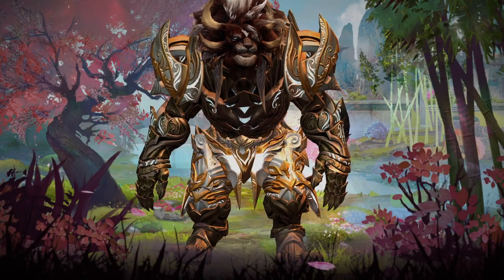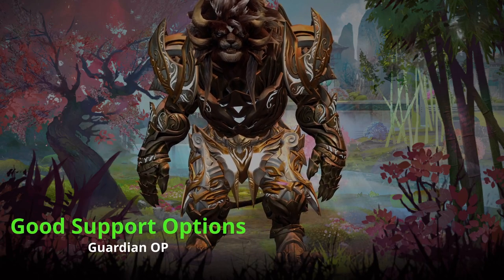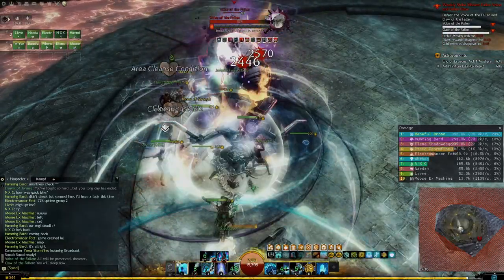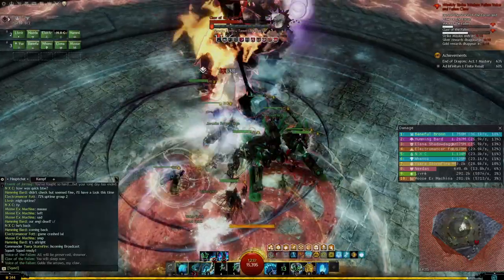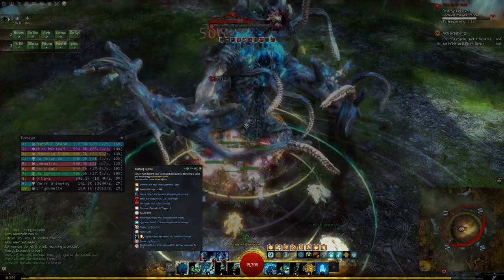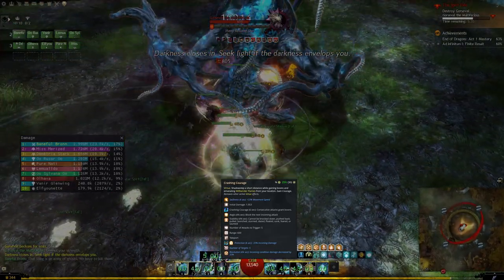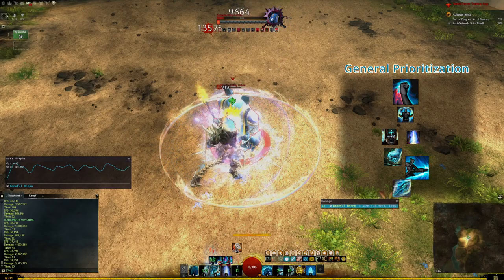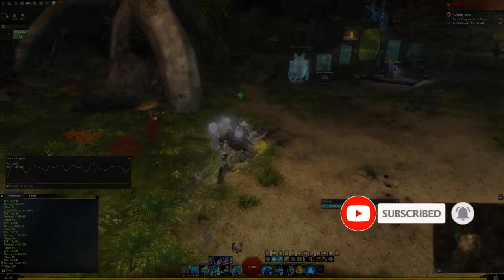Guild Wars 2 Condition Willbender – Easy PvE Build Guide (33k DPS)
August 23rd update: this build got a 5% nerf to its burning damage aside from the standard raid setup nerfs, meaning that its peak dps got reduced to around 33k dps. its still a very good build that gets you through all you need!

Together with Condition Virtuoso, Willbender is probably the highest return-on-investment Condi DPS Spec in EoD: very straightforward to play well!

Timestamps:
0:00 Introduction
1:40 Playstyle & Skills
9:02 Gear & Consumables
10:43 Specializations & Traits
13:26 How to Alac
14:39 Rotation Guidance

Links to the 3 builds on gw2skills.net (if they don’t work for you, set the language in the editor to English first and then reopen):

OW Roamer

Condition DPS